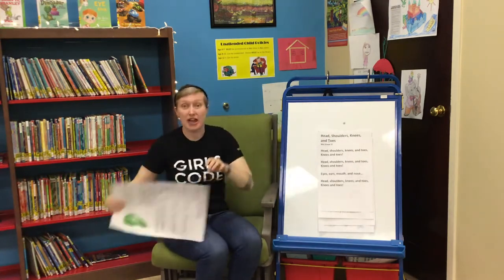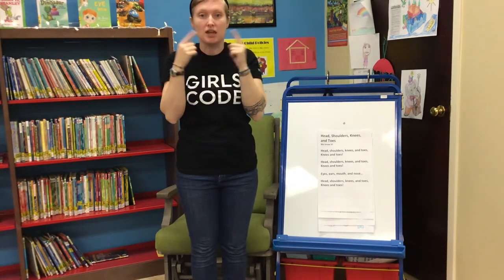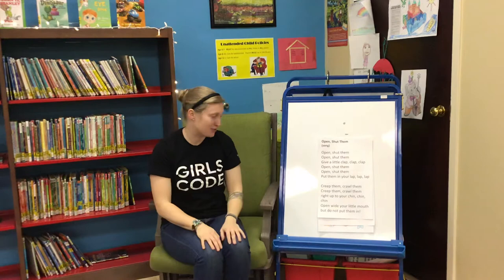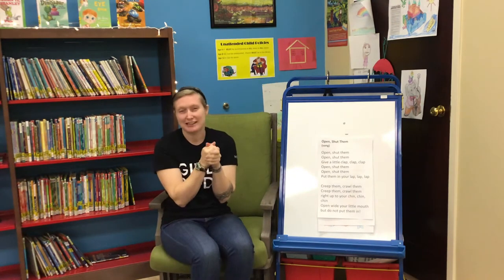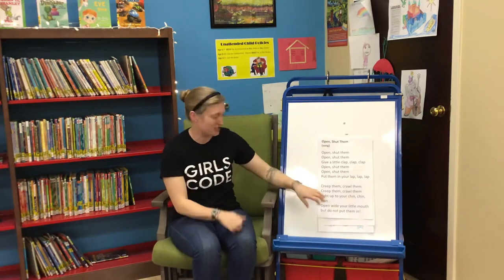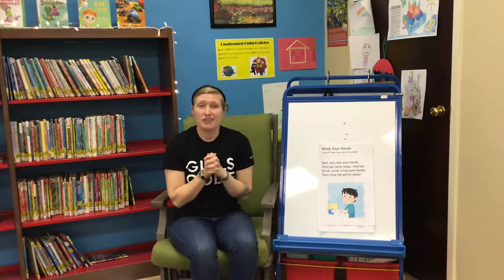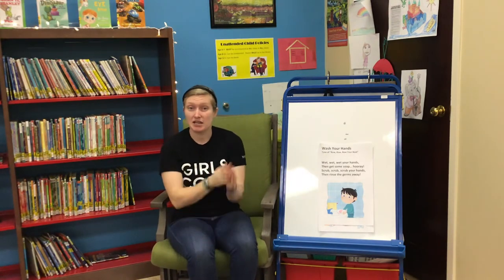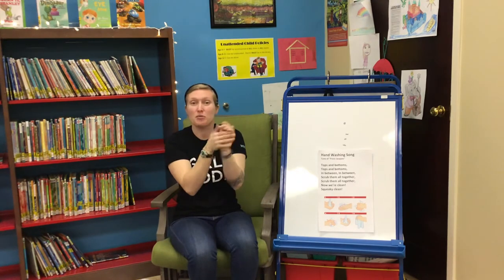Music & Movement with AHMFL, Classic Favorites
Hello, friends! Since Tuesdays here at Alexander Hamilton Memorial Free Library are usually our Music & Movement time (for babies, toddlers, and young children), we’re bringing some of our favorite play songs to you at home!